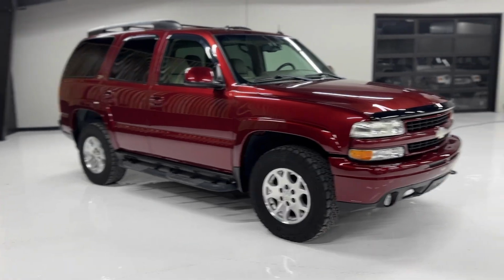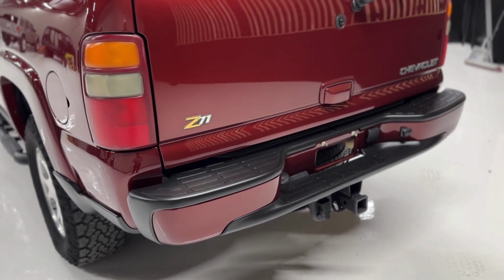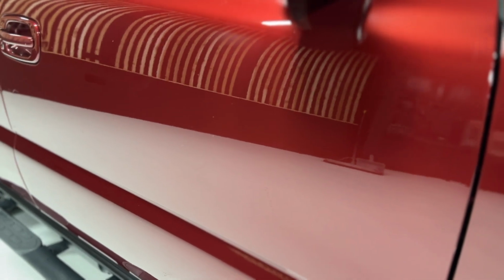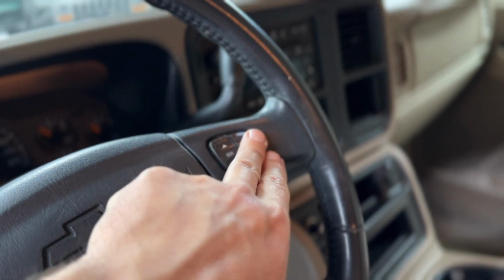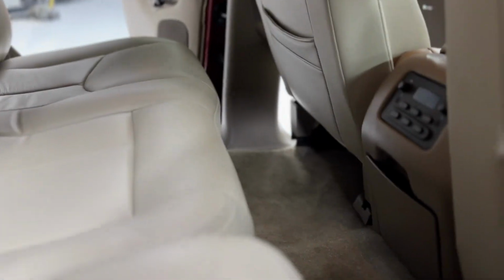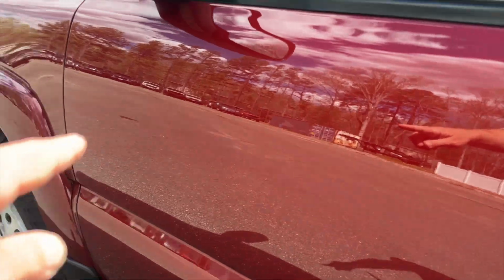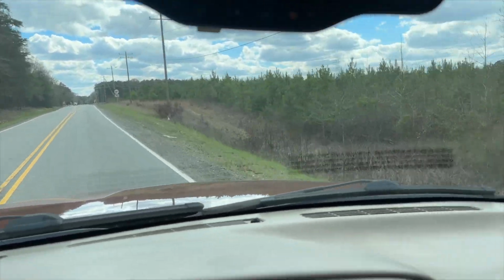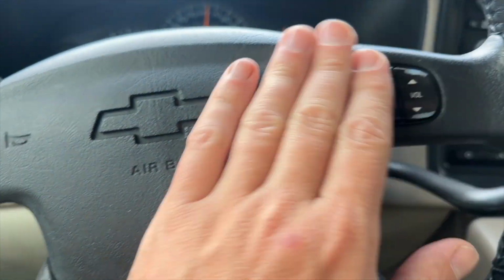Davis AutoSports - 2003 Tahoe Z71 - Restored - YOU WONT FIND ONE NICER !!!